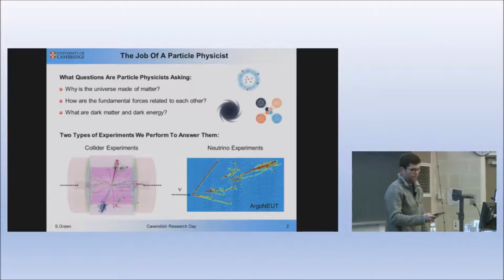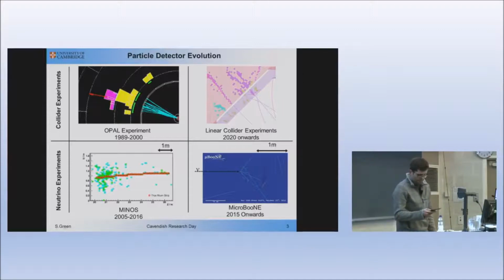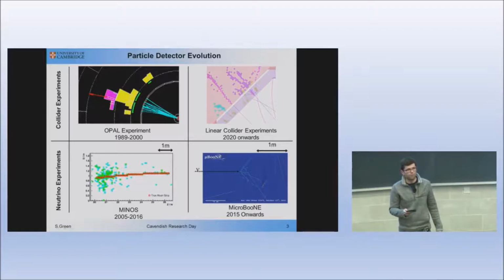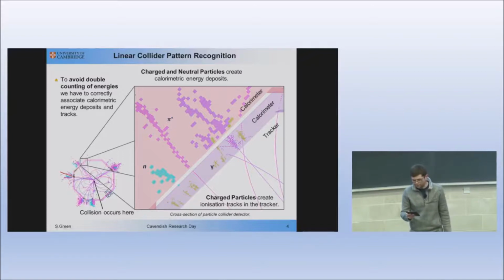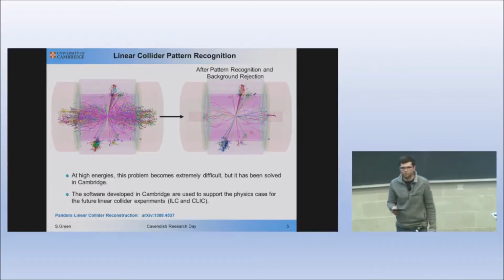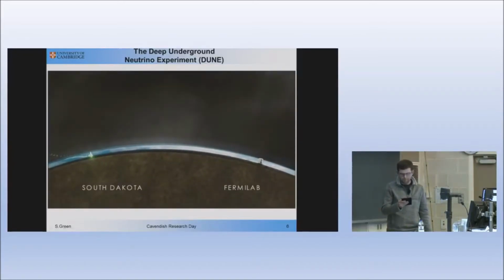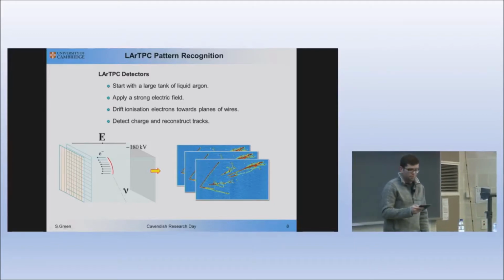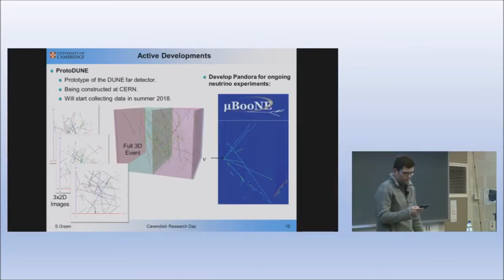Cavendish Research Day 2018, Dr Steven Green, The Pandora multi-algorithm....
Dr Steven Green
The Pandora multi-algorithm approach to pattern recognition in High Energy Physics